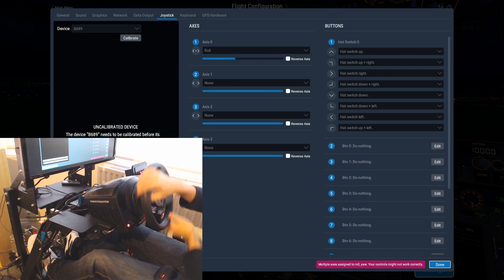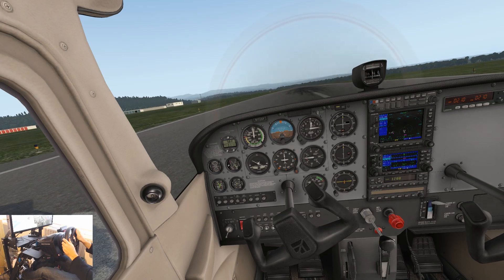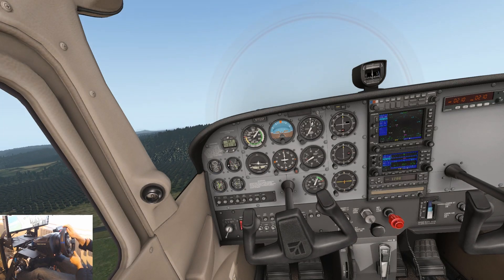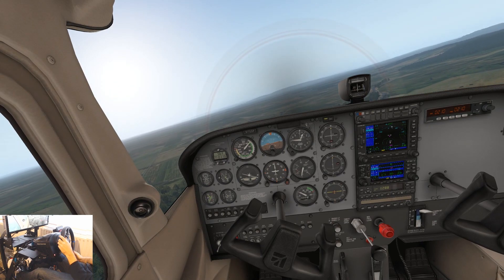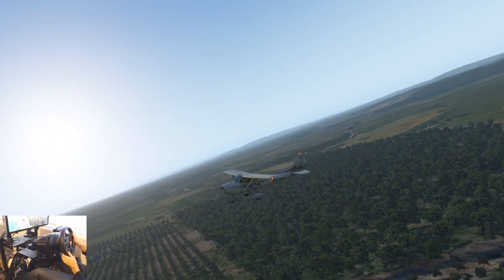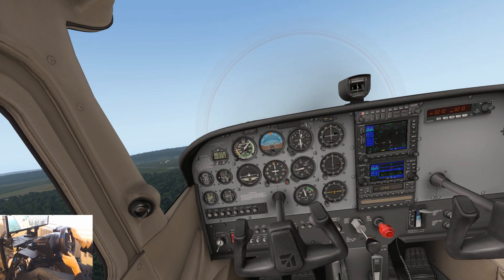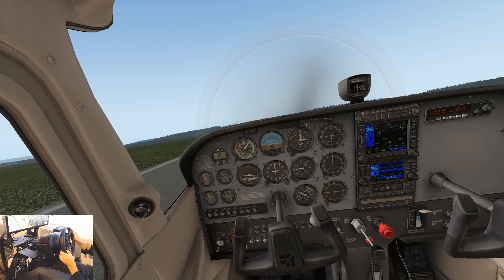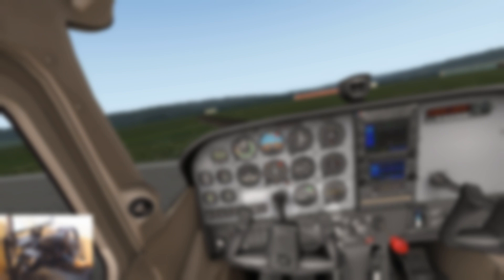CAN YOU FLY A PLANE WITH A STEERING WHEEL ?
Can you fly a plane with a steering wheel in Xplane 11 ?

As I play flight simulators sat in a Simrig It got me thinking if it would be possible to actually fly a plane with my wheel and pedals. Of course we had to film it and the results are plane to see !

I have to hand it to the Xplane developers as setting up the wheel and pedals was actually surprisingly simple , though it would be nice if we could set the clutch and accelerator as rudder input (without having to use complicated additional software)

Its worth saying that you can fly Xplane with a mouse or just keyboard quite well should you want to, as the game supports multiple inputs with assists.  However for this video, to make things fully authentic and totally scientific we turned off all assists and set all controls to 100% linear input.

You can try Xplane 11 alpha out for free by downloading the Xplane 11 demo from the link below, something that's well worth doing especially if you set the lighting to sun set !

If you like our/my content you can now support the channel with our Amazon Associate links , just click them before buying anything on amazon and we will be paid an advertising fee.

ABOUT THE GAME FROM THE DEV

The X-Plane 11 beta is available now!
With a brand new user interface, and a new level of quality in the included aircraft, X-Plane 11 is the upgrade you’ve been hoping for.